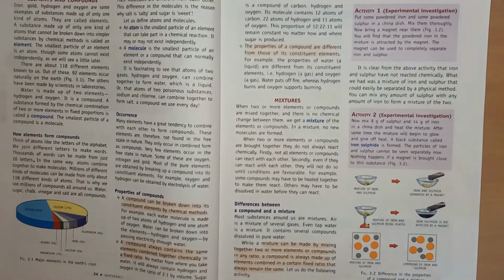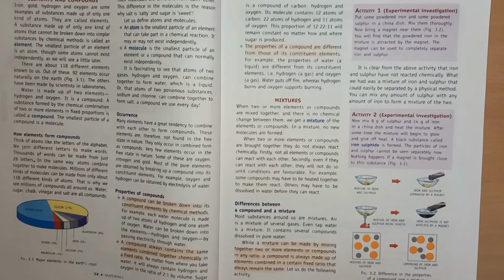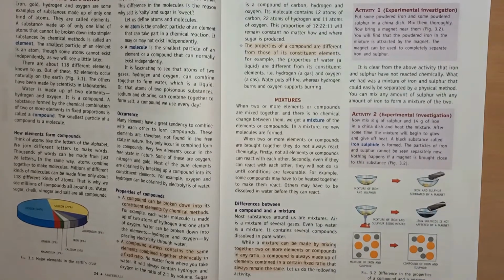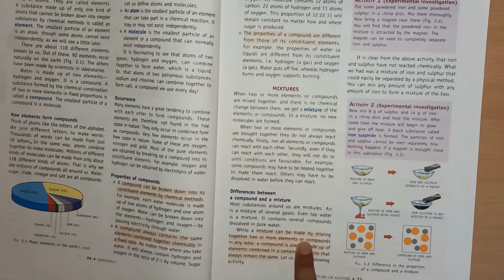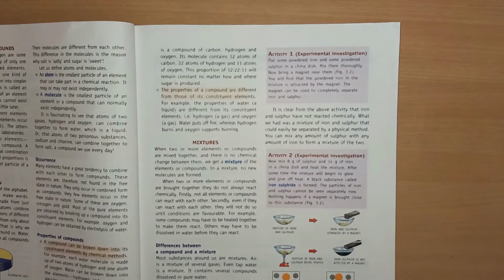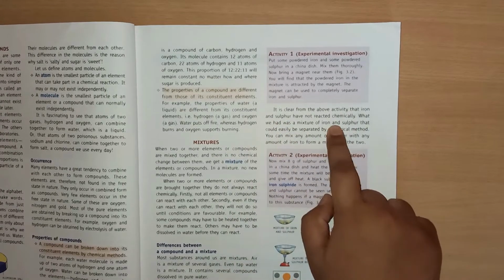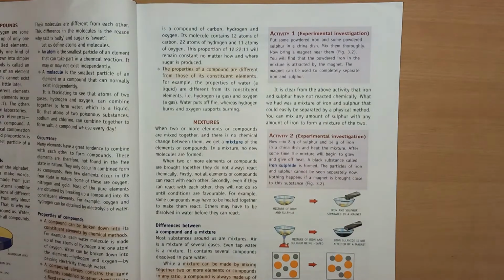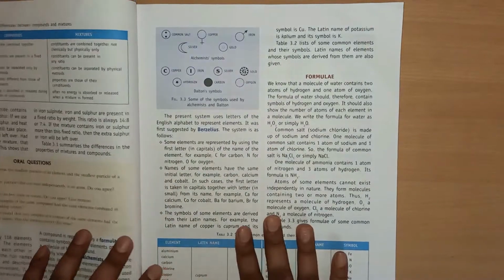EXPLANING THE CH-3, STRUCTURE OF MATTER, CLASS-7 RATNA SAGAR TEXTBOOK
Hi guys i hope you liked this video.

link for other part of this chapter-